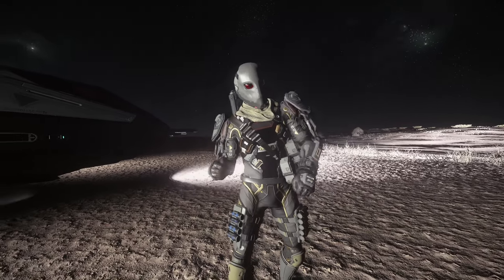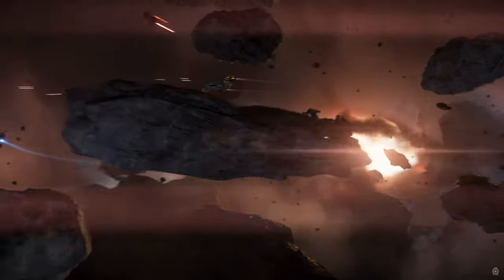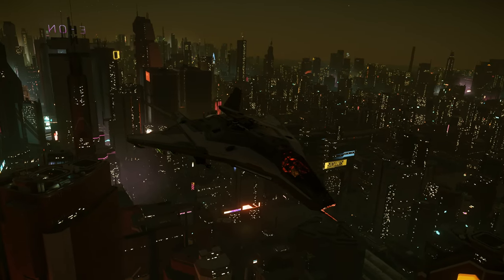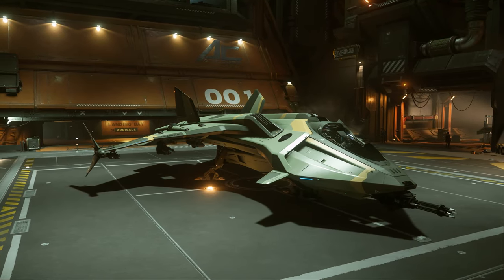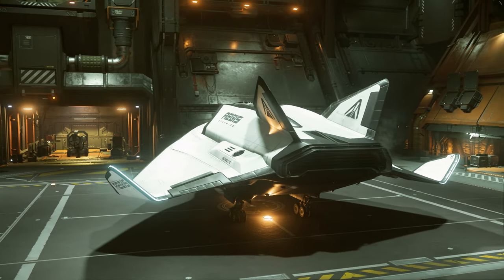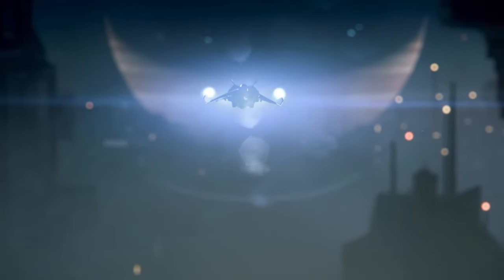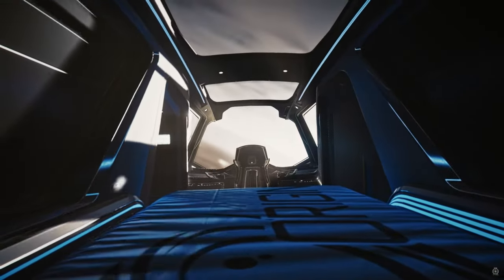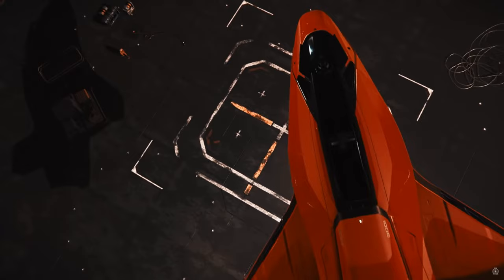Best Pirate Ships | Star Citizen | Buyers Guide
I hope you all enjoy this newest installment in the Buyers Guide, covering the best pirate ships in Star Citizen under $100!  For those that would rather explore another players cargo hold than a planet, these ships will help you get the most profit for the best price!

But do you think of piracy in Star Citizen?
What ships do you think should have been included?

Org: VICIMUS

Artist: Pedro Camacho and others